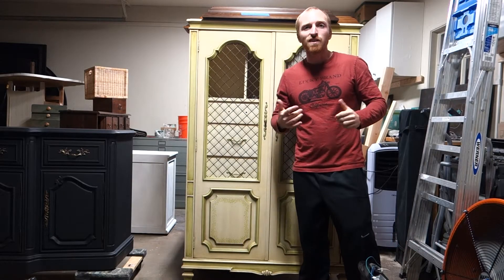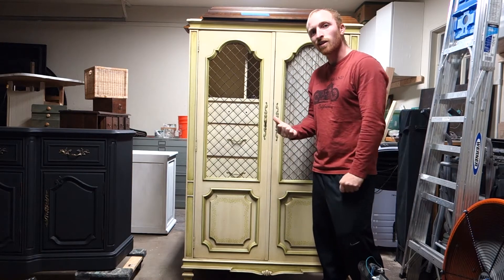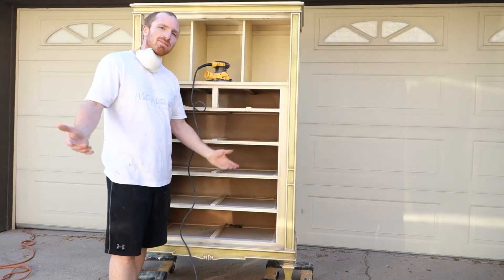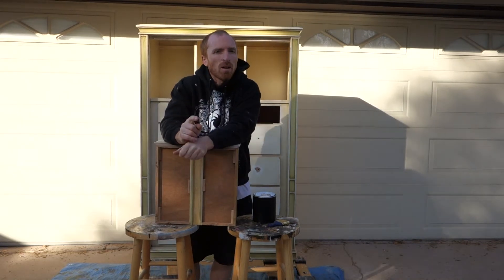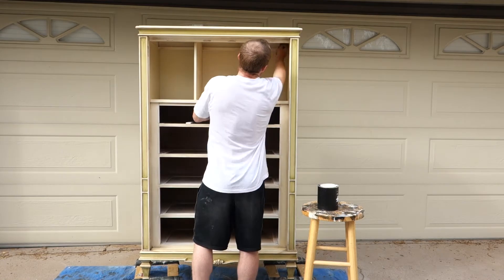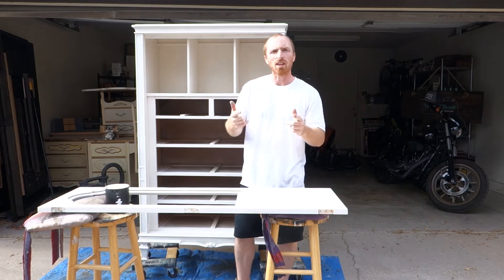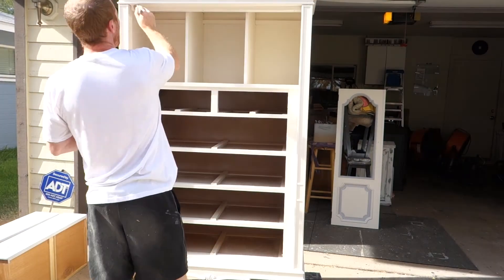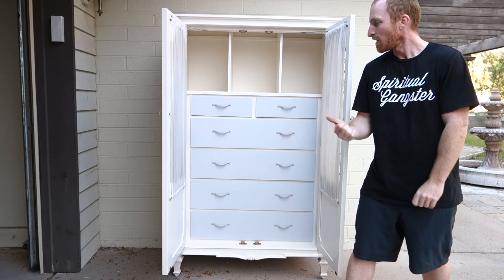How to redo a French Armoire: Furniture makeover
Description: We take a dated French Armoire and bring it back to life for a client. They will be utilizing this in their new home and excited for them!

Paint Color: Gray and white